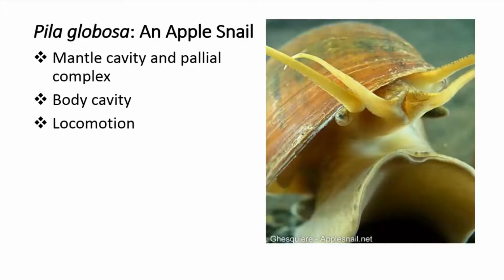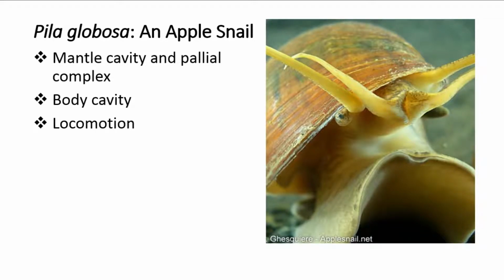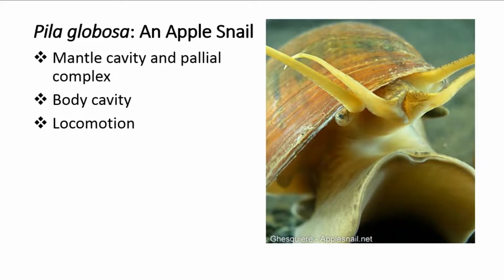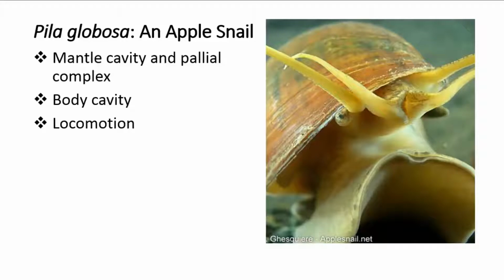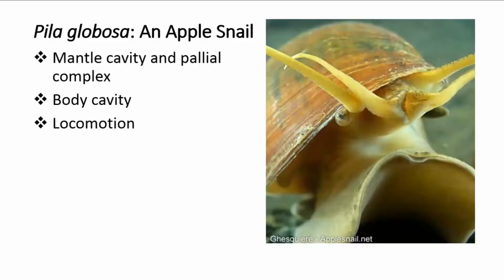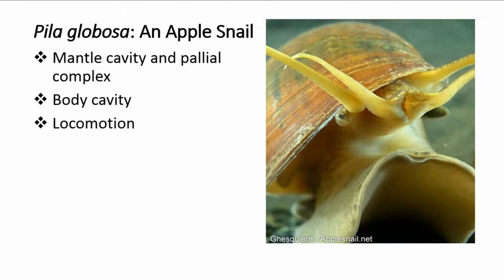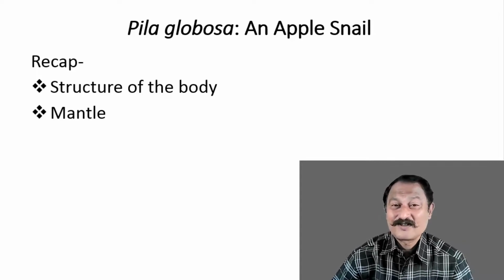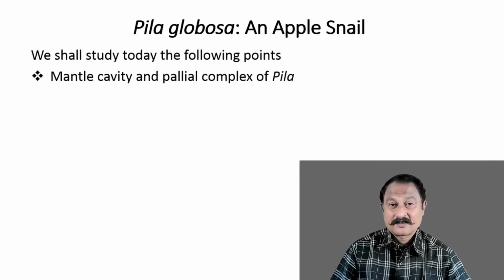8. Pila globosa: Body